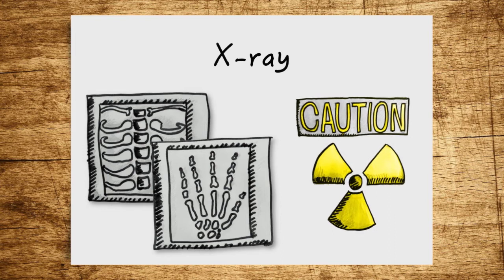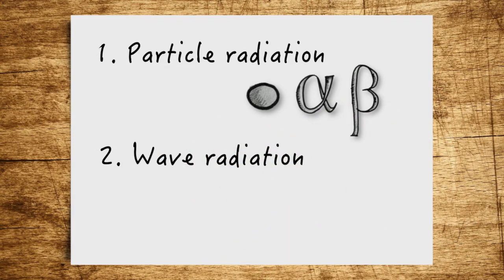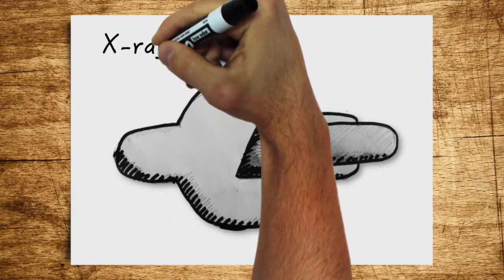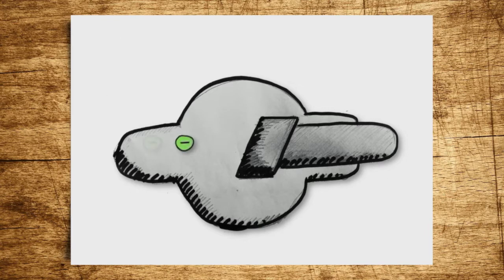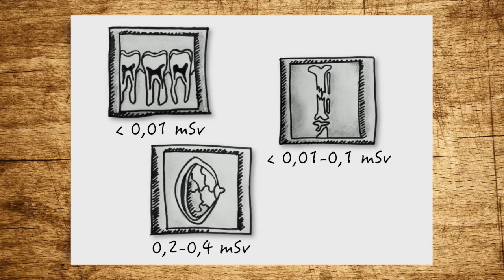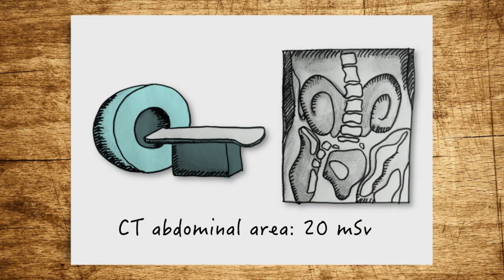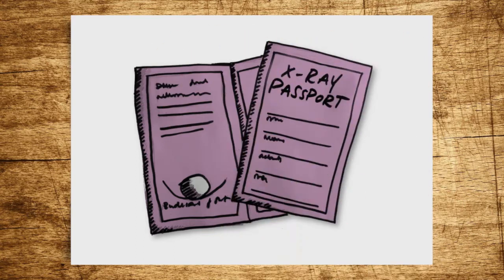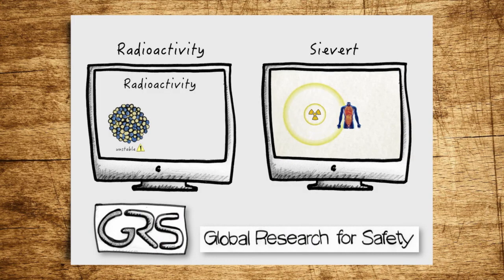What are X-Rays?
GRS explains what X-Rays exactly are.